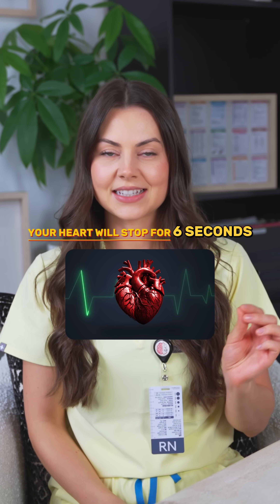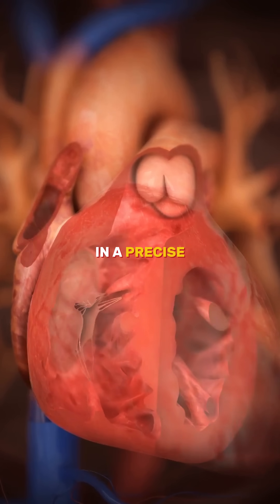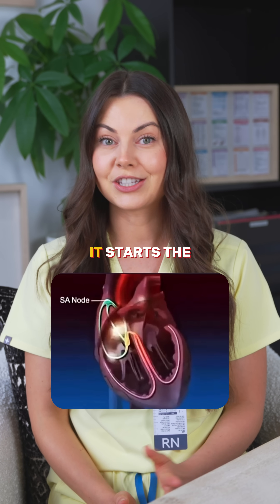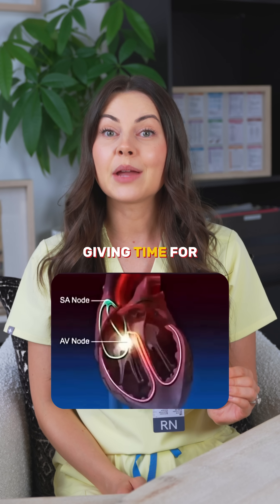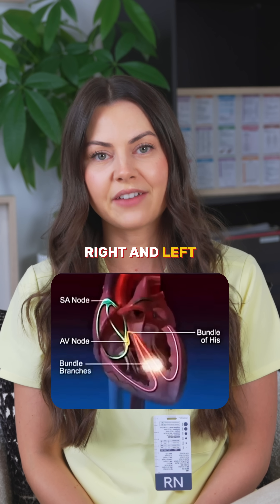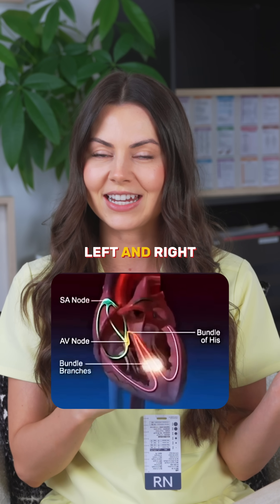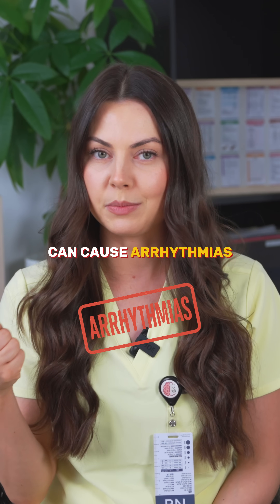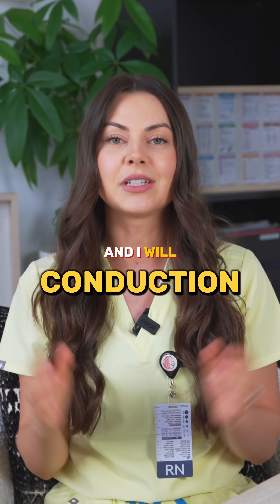The Cardiac Conduction Pathway, Finally Made Simple 🧠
Comment “CONDUCTION” on Instagram @yournursingeducator

And I’ll DM you a free Conduction System Cheat Sheet — with labeled diagrams, step-by-step impulse flow, and NCLEX-style notes.

🫀 Your heart could stop in 6 seconds… unless this backup system activates.

Breakdown:

 • SA Node → AV Node → Bundle of His → Branches → Purkinje Fibers
 • 100,000+ beats per day
 • Failure = arrhythmias, blocks, cardiac arrest

📌 Save this post for exam prep or tag a classmate!